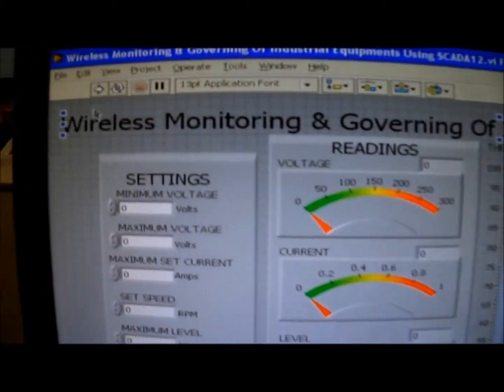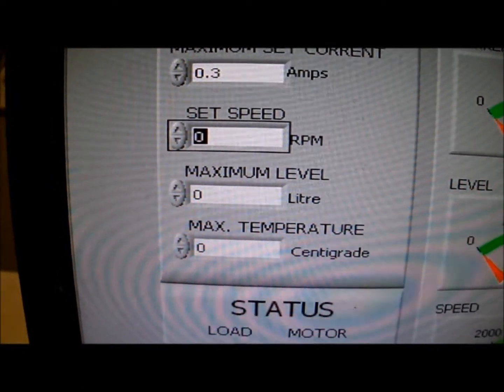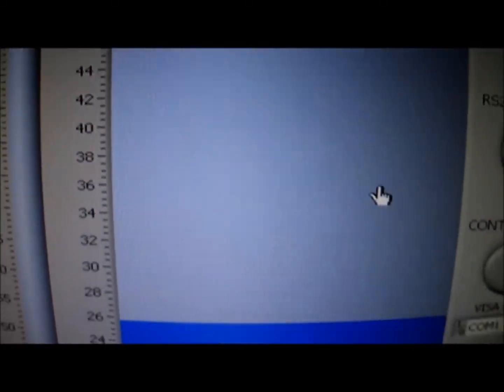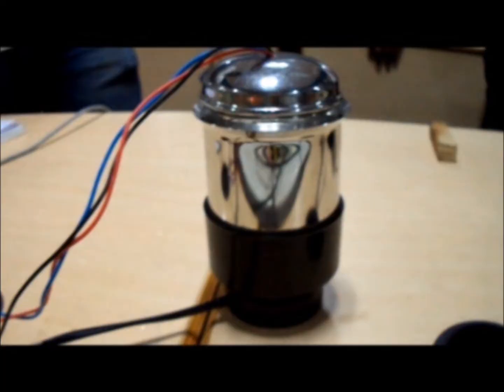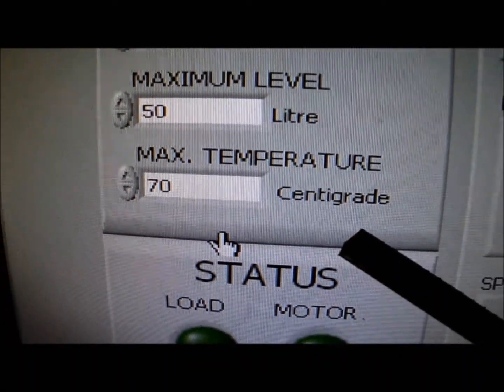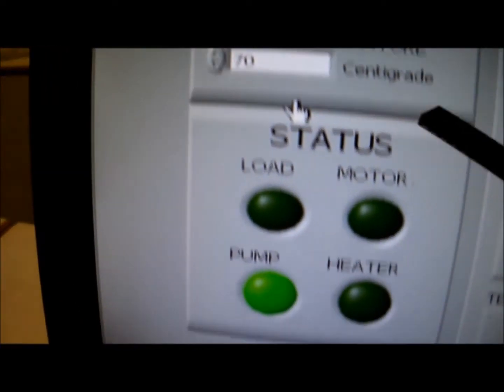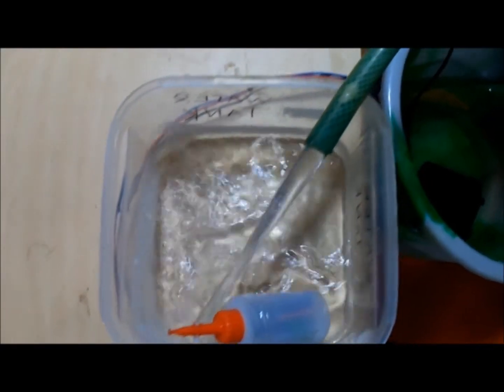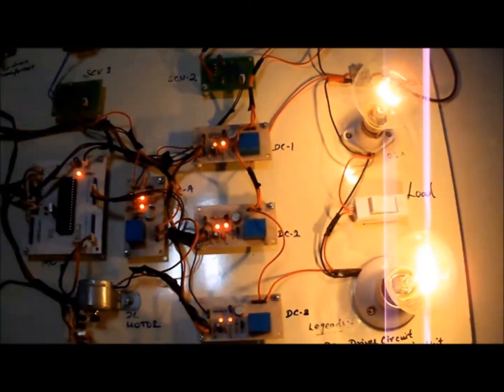NIYANTRA 2013 -WIRELESS MONITORING AND GOVERNING OF INDUSTRIAL EQUIPMENTS USING SCADA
Sri Shakthi Institute of Engineering and Technology
R. GUNASEKARAN,
RA.SOLAAIAPPAN,
K. RAMRAJ,
I. VINOTH.

ABSTRACT: Our project is to implement the automation through wireless monitoring and governing of industrial equipments using LabVIEW software by SCADA technology.The PIC micro-controller is used to sense the status of each equipment's status by means of the respective sensors.